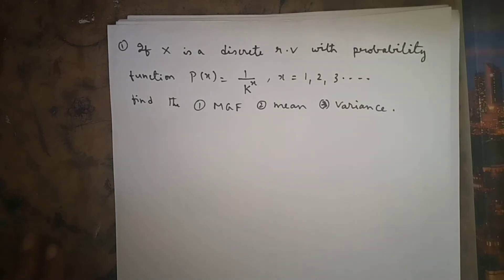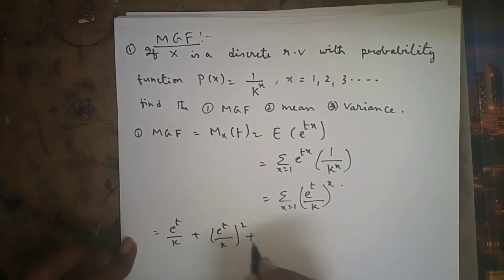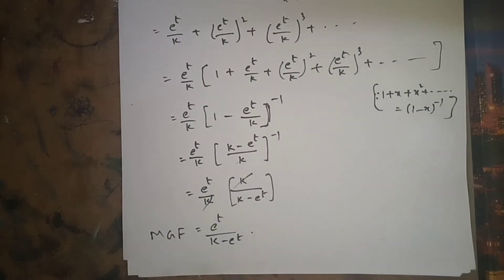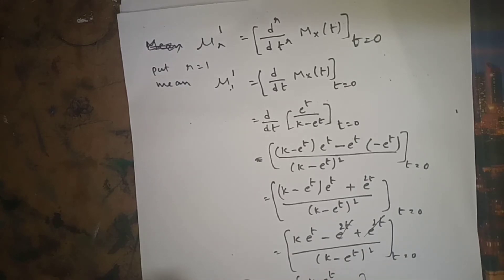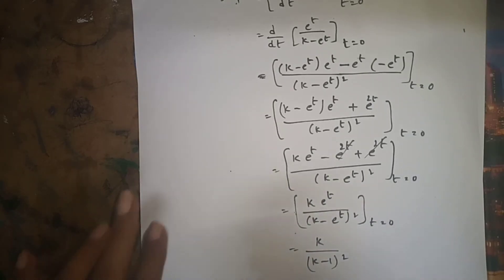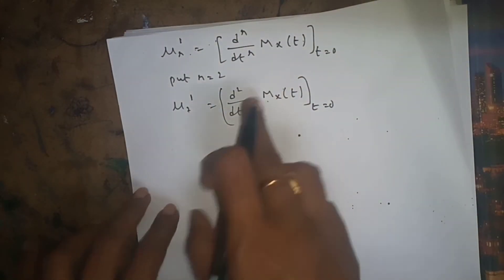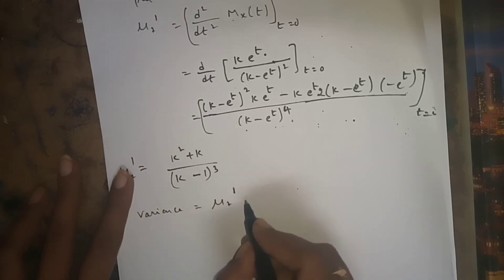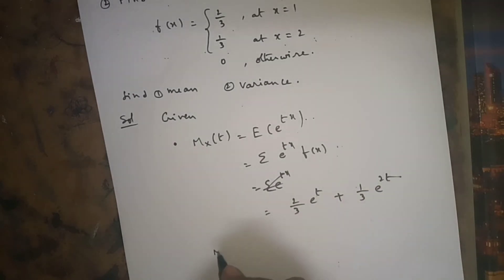Moment Generating Function (MGF) for discrete case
Moment Generating Function
(MGF)
for discrete case